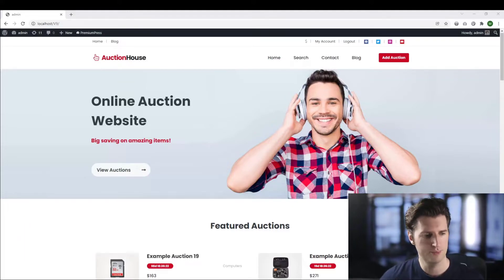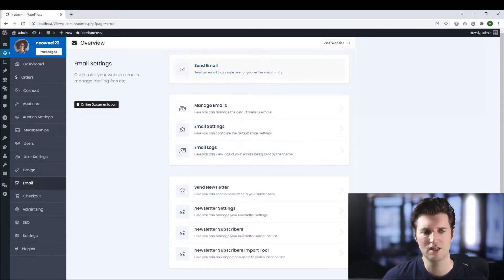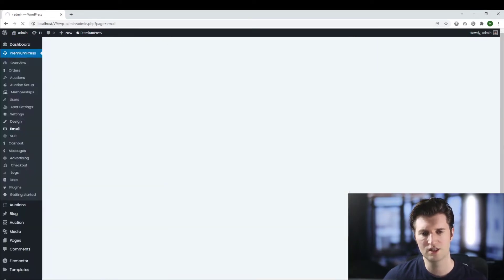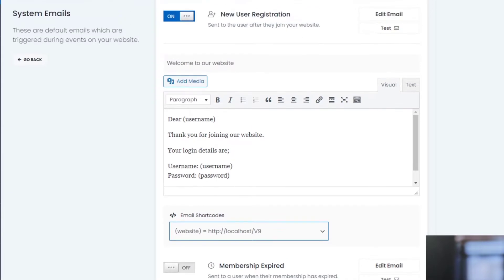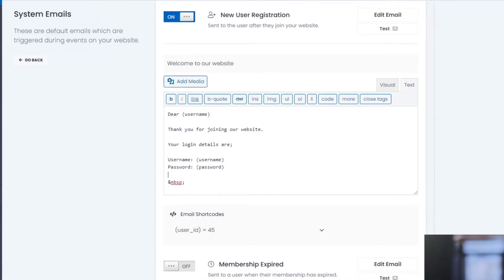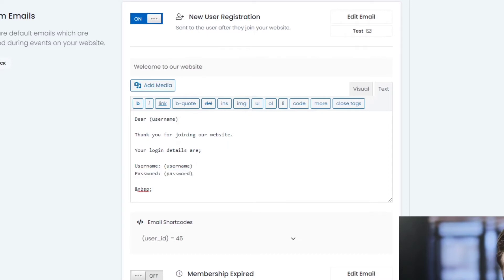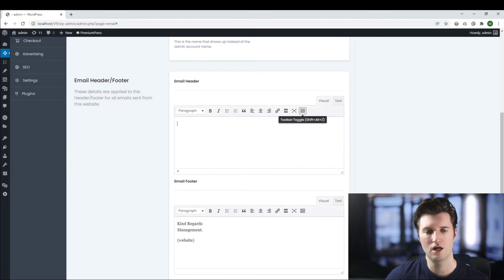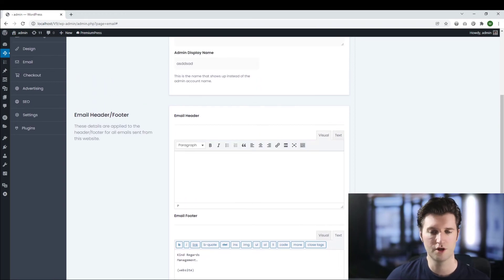WordPress Tutorial - Welcome Email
In this video tutorial you'll learn how to change the welcome email.